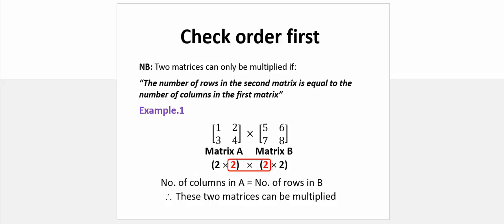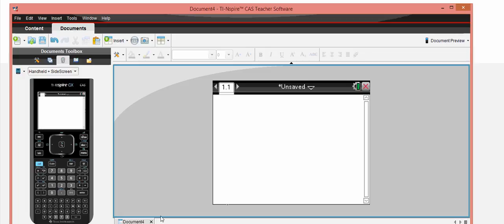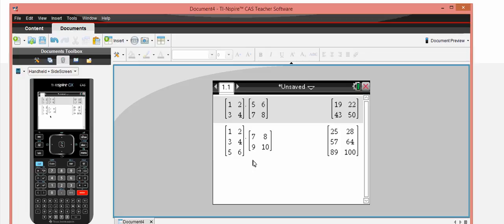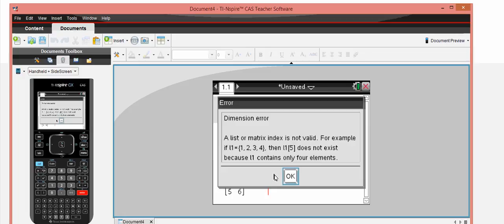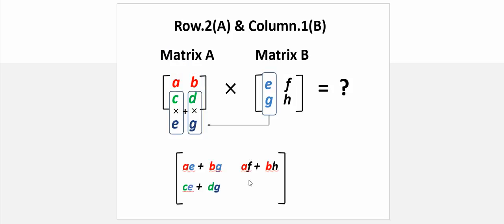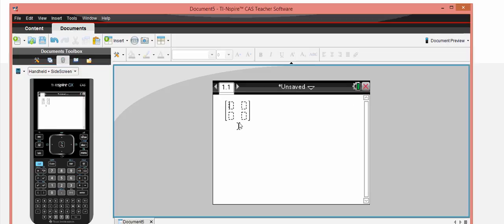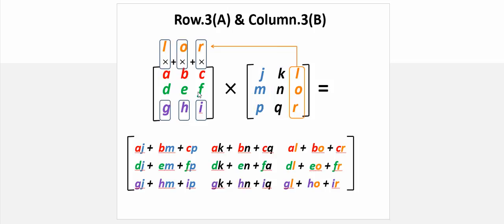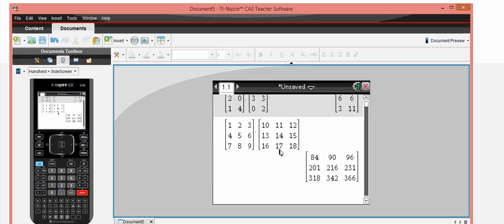Multiplication of matrices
A tutorial video outlining the basic steps of performing a matrix multiplication.  The manual technique is examined for a (2x2) x (2x2) as well as a (3x3) x (3x3) matrix multiplication.

Techniques for multiplication of matrices using the TI-Nspire CAS calculator are also presented.